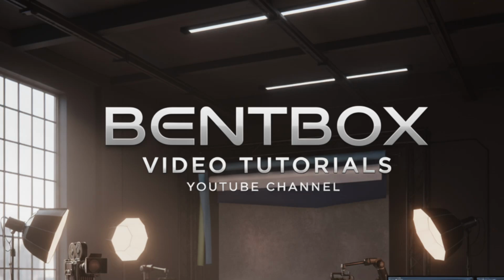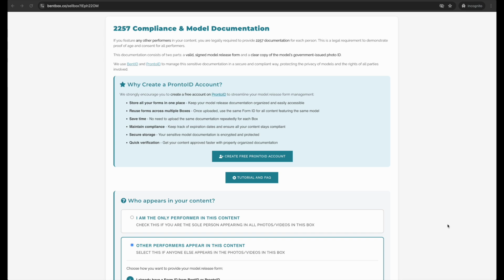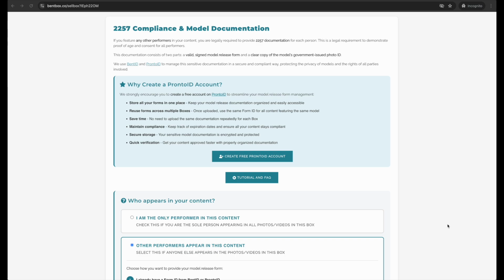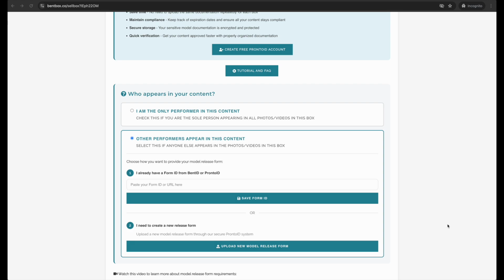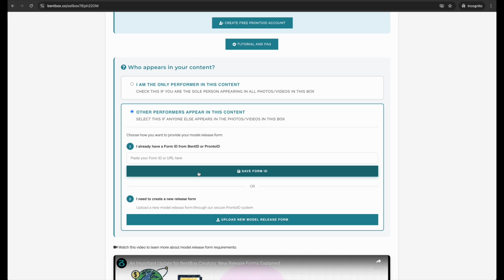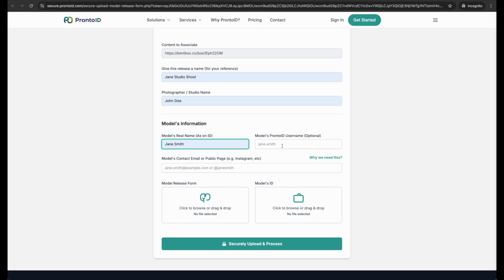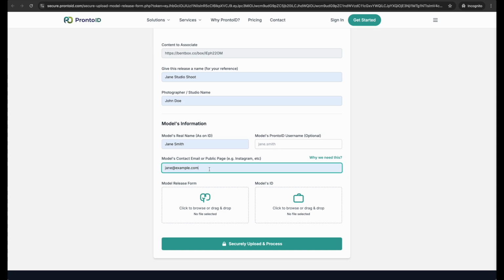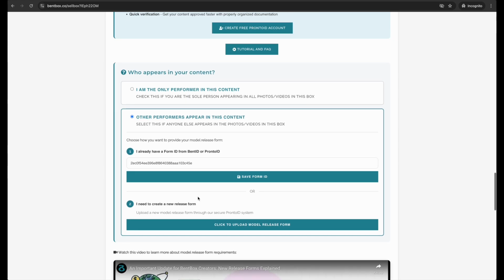BentBox Tutorial on how to upload model release forms using BentID or ProntoID